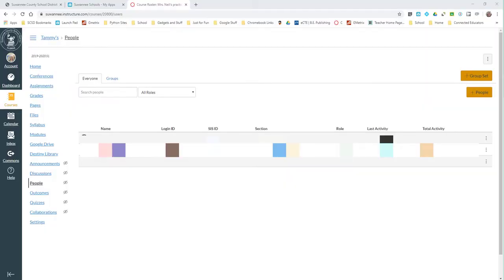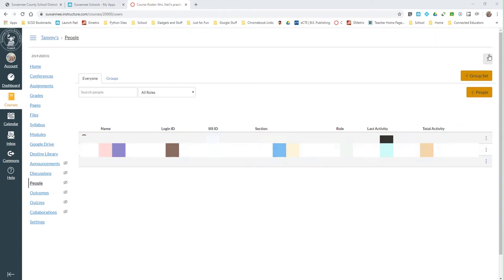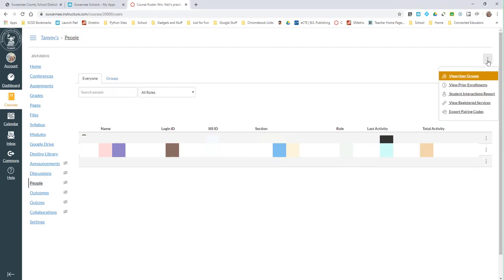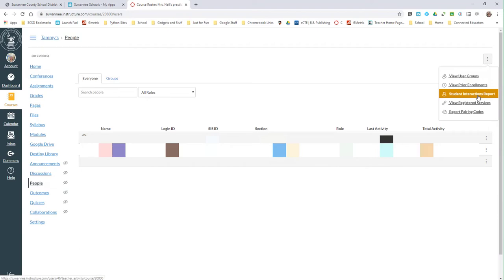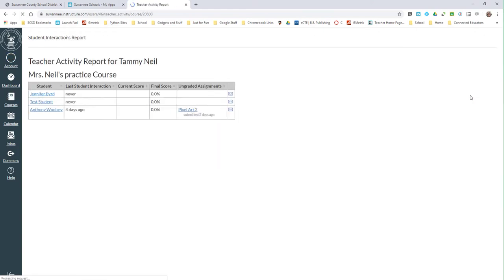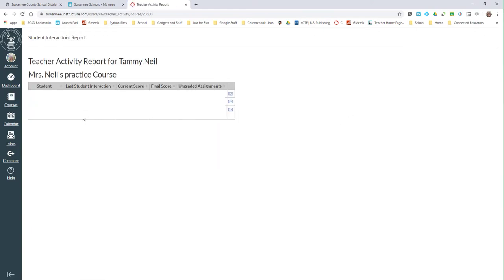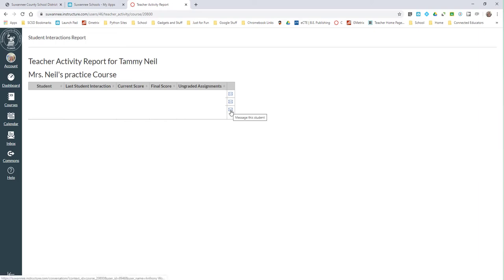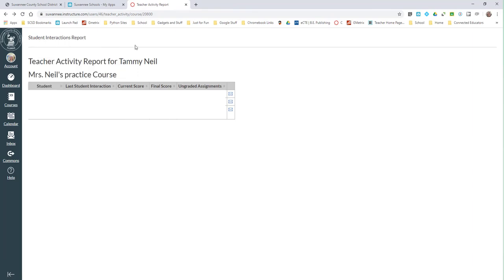SIR Canvas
Student Interaction Report